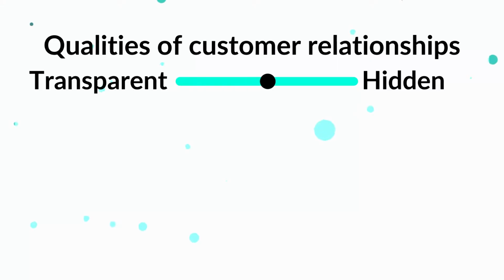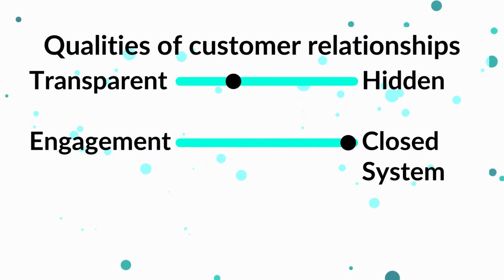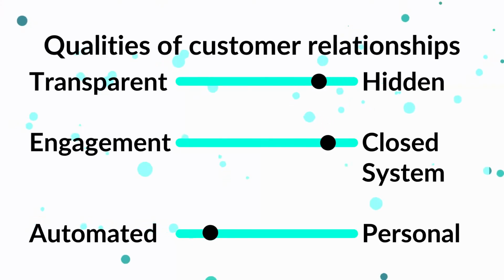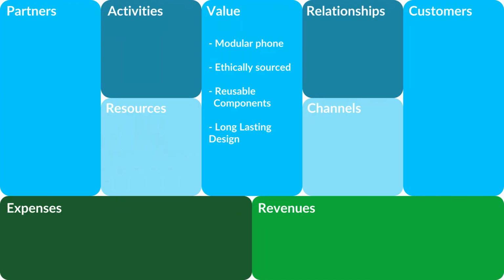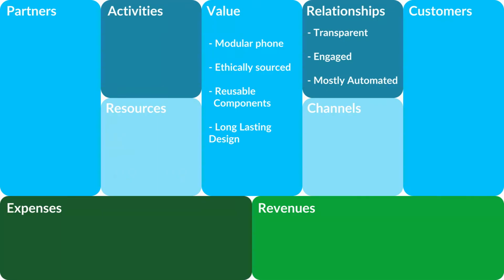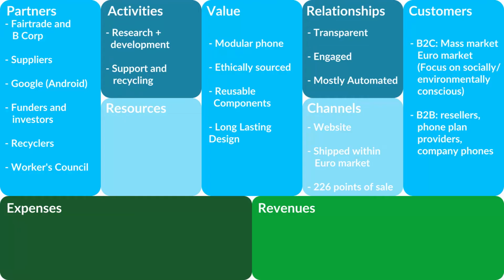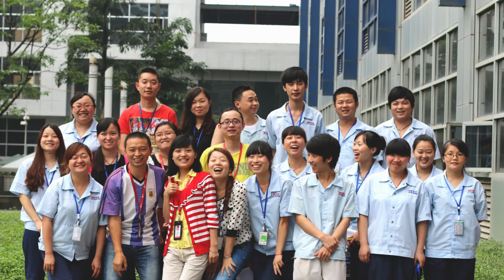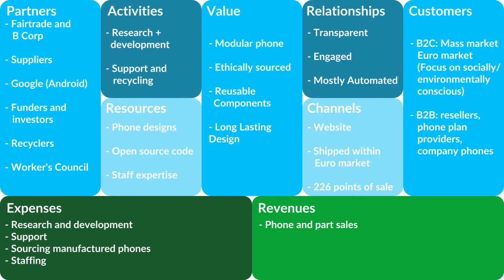Social Business Model Canvas: Relationships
The business model canvas is a powerful tool to get a quick sense of how a business works. It can also be used to show how businesses can create social good. In this episode, we will be examining what kind of relationships you social enterprises can have with their customers and stakeholders, what qualities go into defining those relationships, and looking at a case study of how Fairphone's business model is affected by their relationships.

00:00 - Intro
00:58 – 6 Types of Relationships
05:06 – 3 Qualities of Relationships
06:59 - Case Study: Fairphone
12:09 – Outro

If you're looking for a community of entrepreneurial problem solvers that are trying to address big societal problems with business models, then you should join Twine. Twine is a micro social network specifically for discussing and connecting with social entrepreneurs with the intention of professional development, problem solving, and mutual support. (Formerly Social Economy Connect)
Join us here: twine.community

Scripted, recorded and edited by: Matthew Rempel